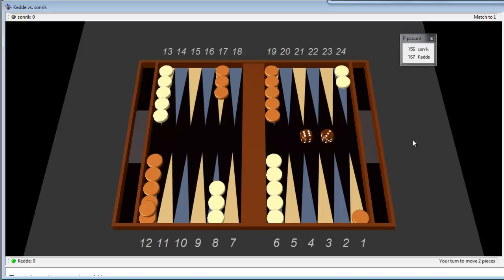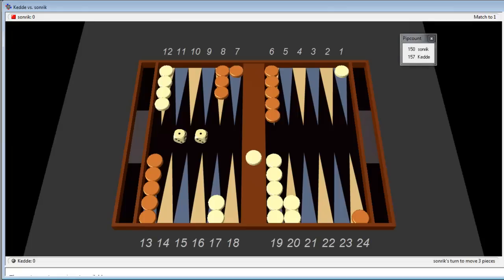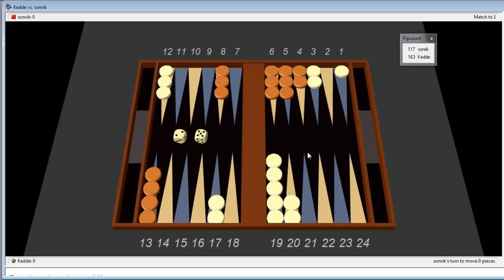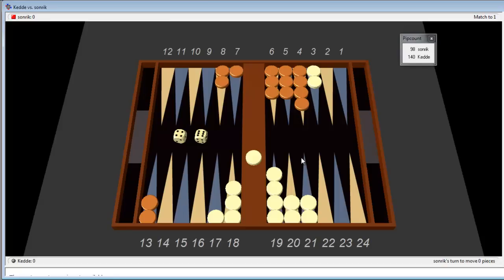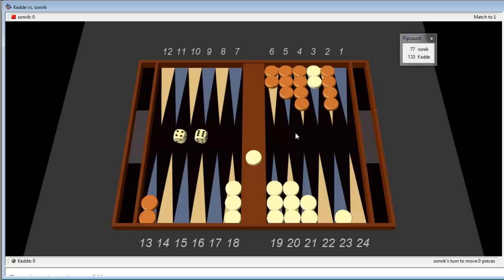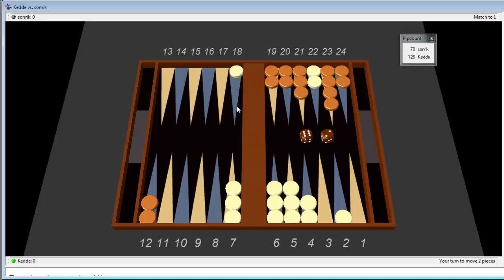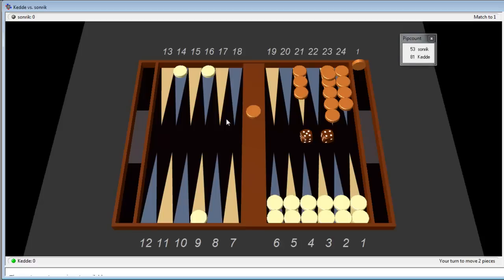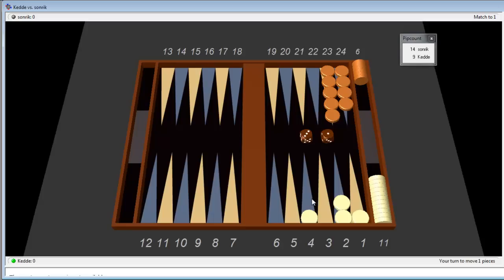DMP against a Nation Star 2012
Made by Kedde Mathiesen vs Sondre Rike
Recorded and commented at GridGammon